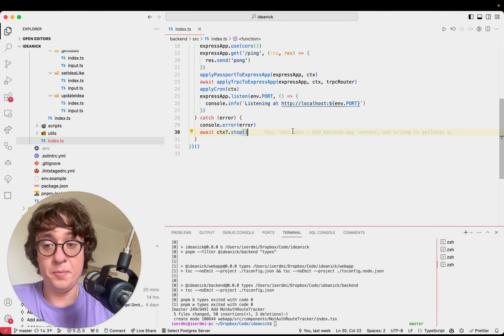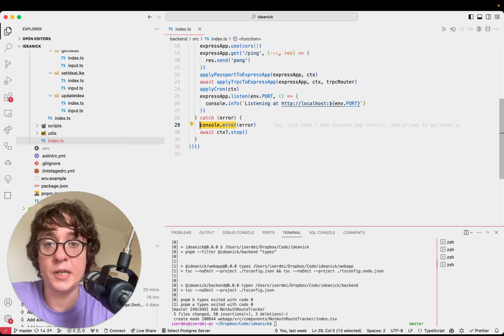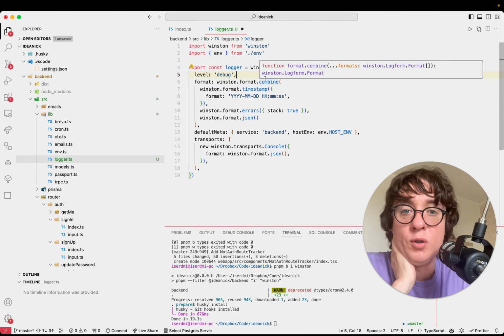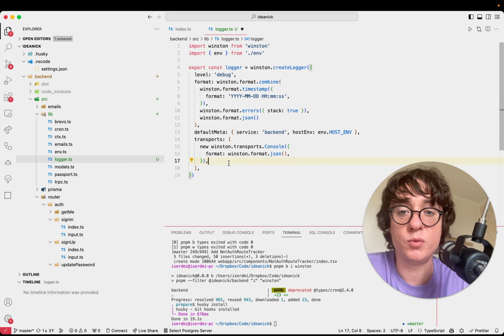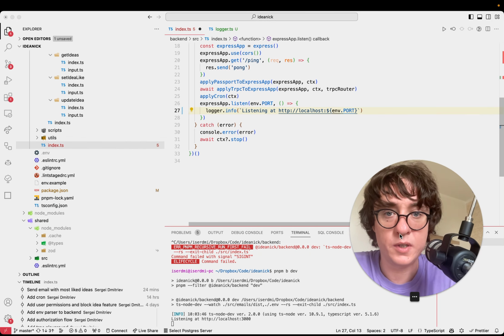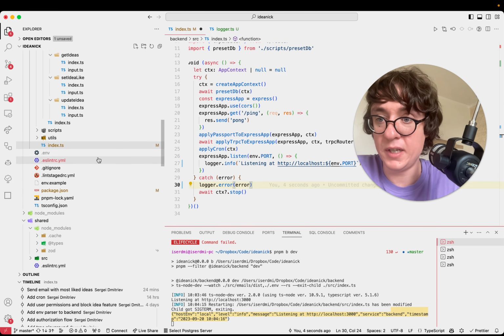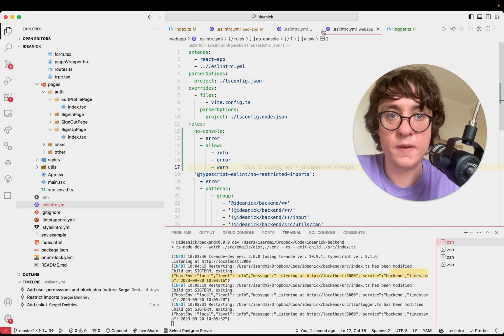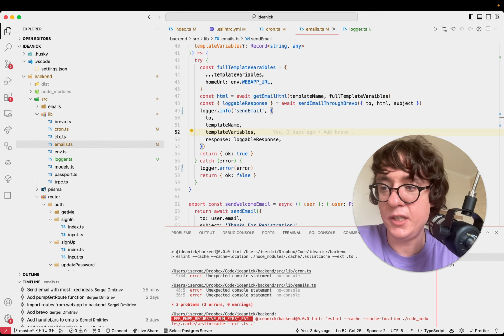Lesson 106. Logging: Adding a Logger (TypeScript, Node.js, React)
Creating your own logger with the Winston library! 📚🤓 In the lesson, we discuss setting up logging with info and error levels, adding timestamps, and default metadata. Use Winston for efficient log management instead of console.log!